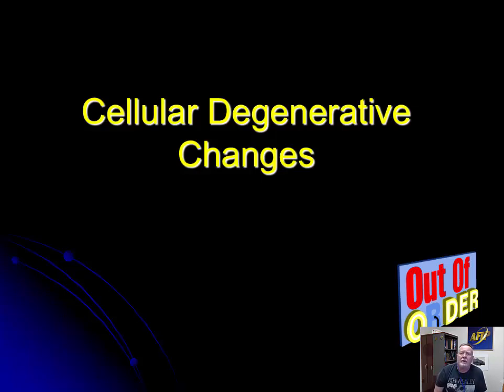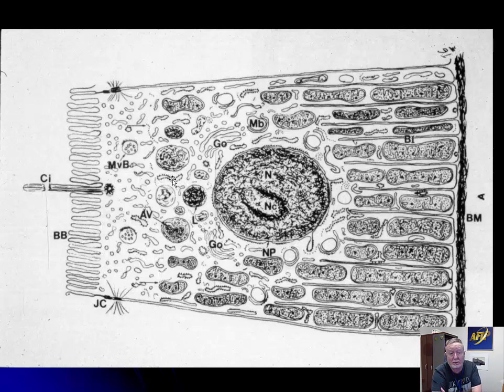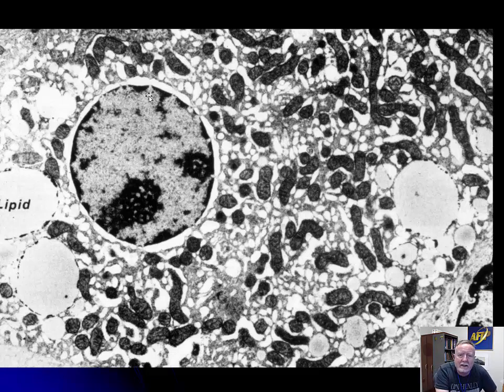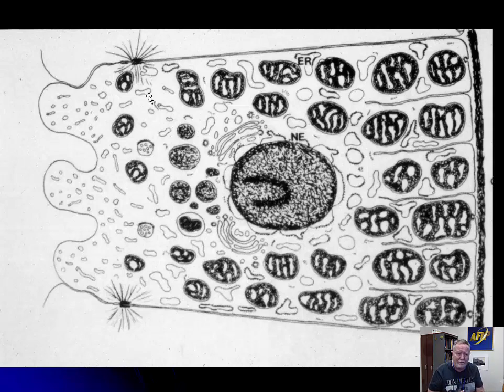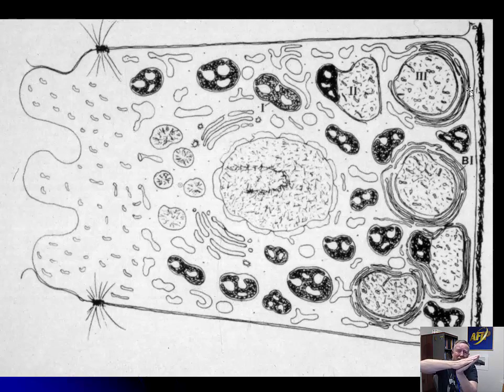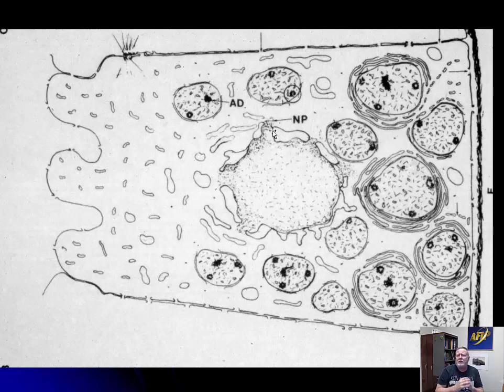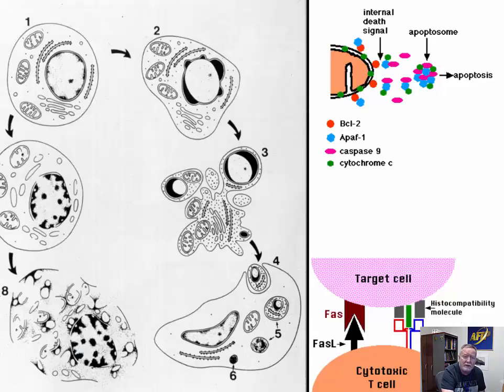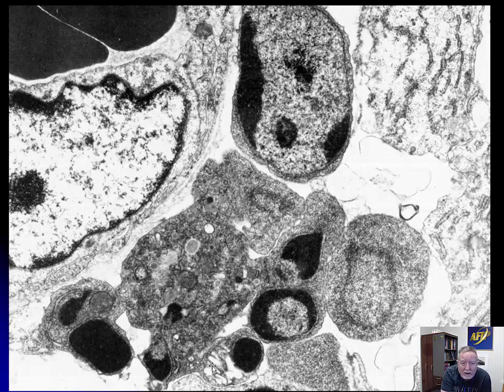Ultrastructural Pathology Part 2 Cellular Degeneration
The second lecture in this series details the stereotypical changes (lucky for us) common to all cells undergoing degeneration on their way to either necrosis or apoptosis.